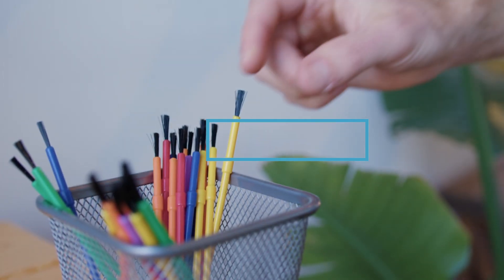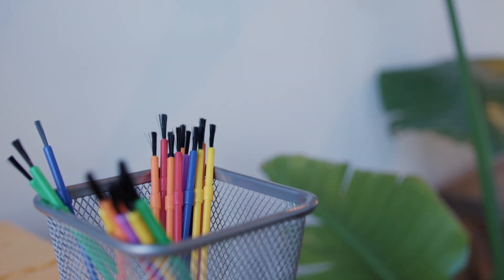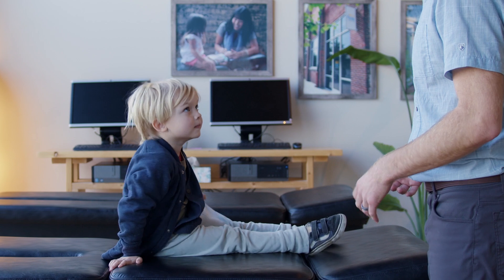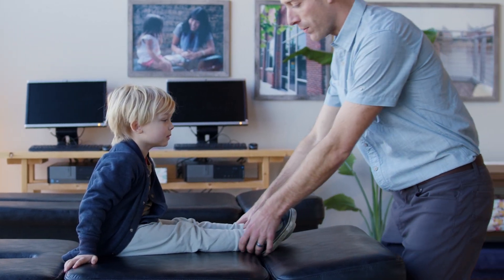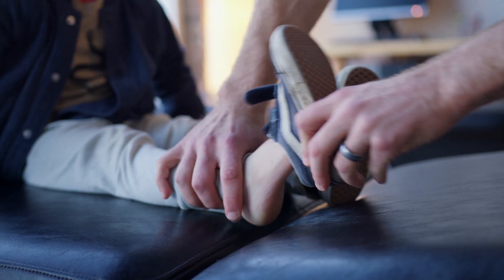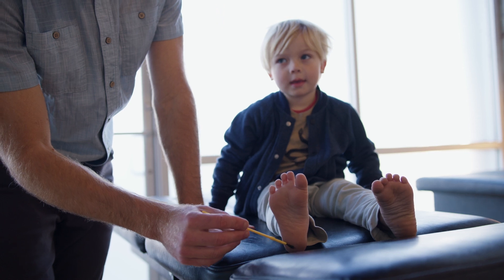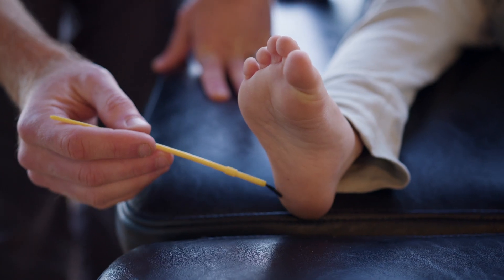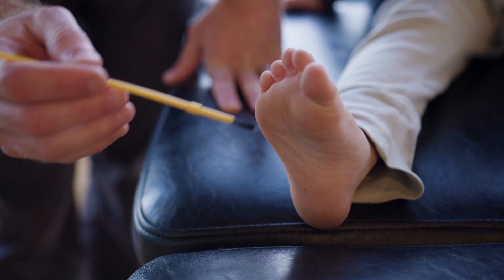Retained Babinski Primitive Reflex Exercises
Exercises to aid a child with a retained babinski primitive reflex.